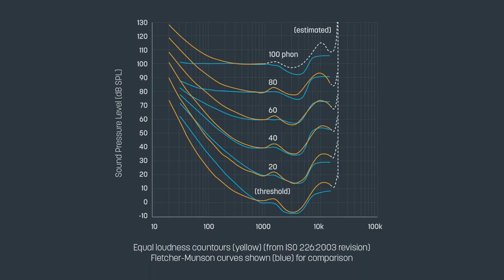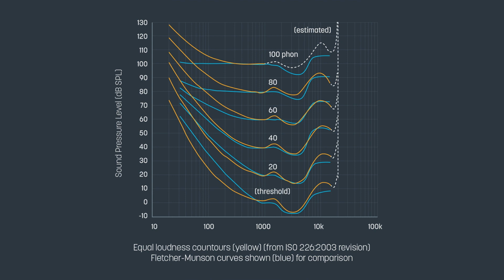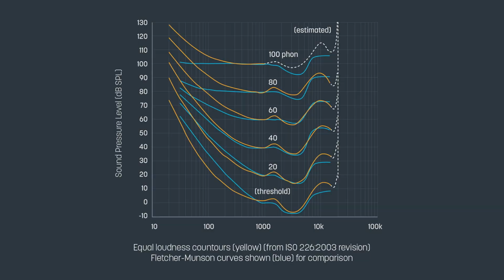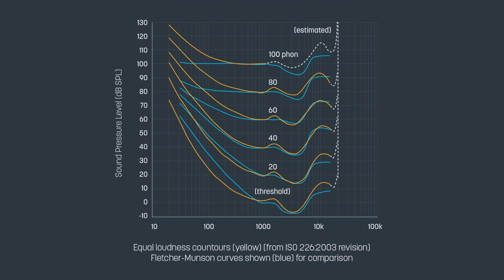Why Your Mixes Sound Thin | Fletcher Munson Curve Explained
Why do your mixes sound thin? Welcome to Distinct Mastering, your go-to source for in-depth insights into the world of music production and audio mastering. In this video, we delve into the intricacies of the Fletcher Munson Curve, a fundamental concept every music producer and audio engineer should understand.

The Fletcher Munson Curve, also known as the Equal Loudness Contour, is a crucial aspect of audio perception. It reveals how our ears perceive different frequencies at varying volume levels. As mastering engineers, comprehending this curve is essential for crafting balanced and sonically pleasing mixes and masters.

In this video, we break down the Fletcher Munson Curve, explaining its historical significance and practical implications for your music production journey. Whether you're a budding musician, producer, or seasoned audio professional, this knowledge will empower you to make informed decisions about your mixes and achieve outstanding audio quality.

Join us as we demystify the Fletcher Munson Curve and equip you with the knowledge to take your audio mastering skills to the next level.

Timestamps
00:00 Introduction: Setting the stage for our exploration.
00:19 What is the Fletcher-Munson Curve: Unveiling the concept.
00:48 Fletcher-Munson Curve Graph: Visualizing sound perception.
01:54 Fletcher-Munson Curve Updated: A modern perspective on this fundamental concept.